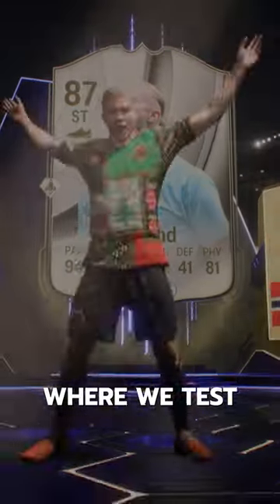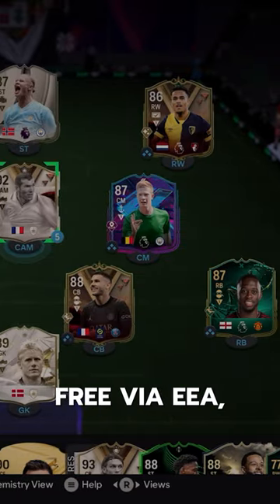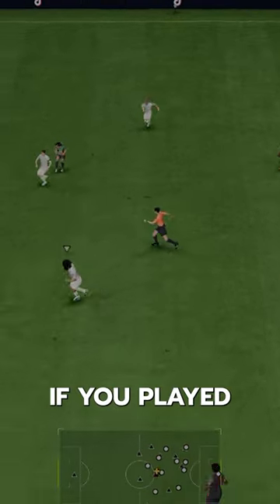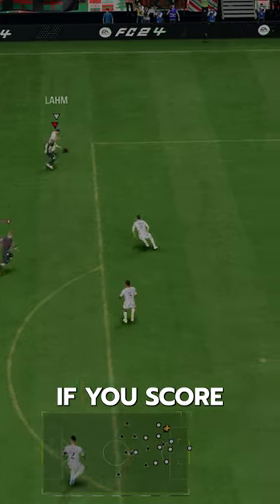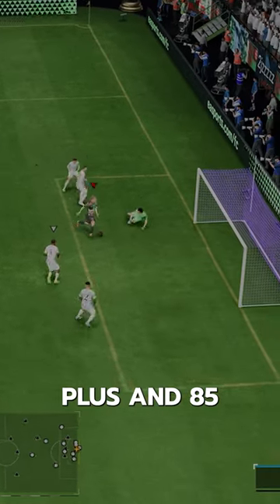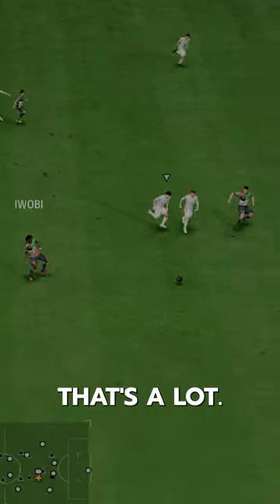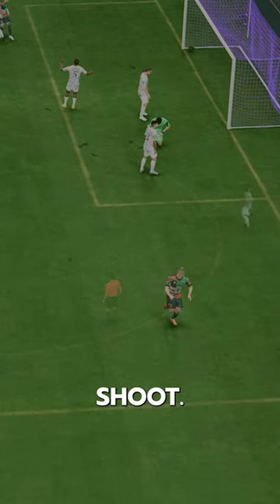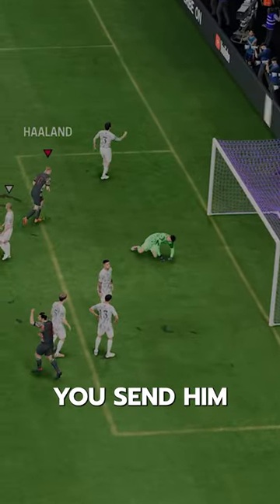Exclusive Haaland FC24 Player Review! / Baller or bust!?